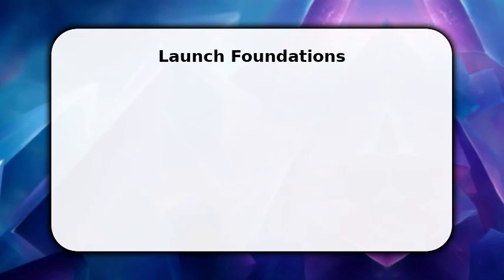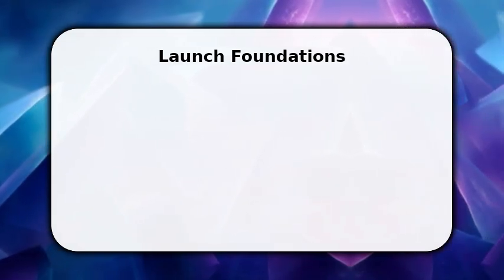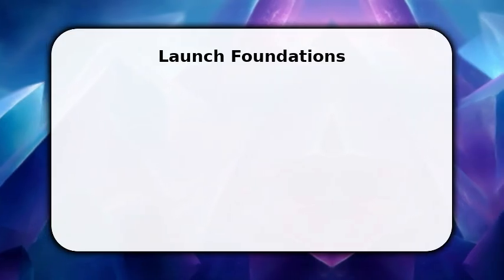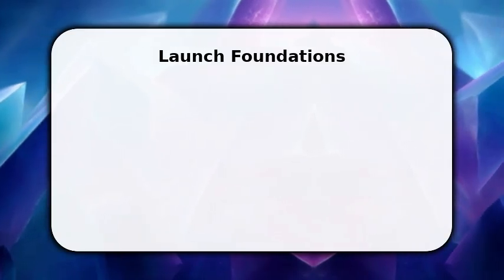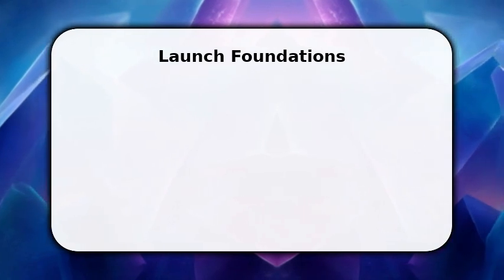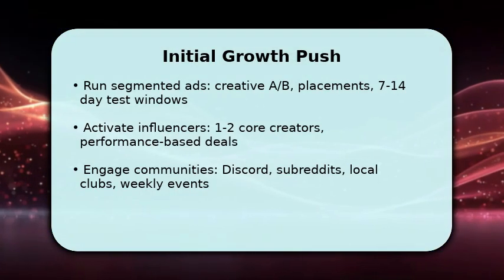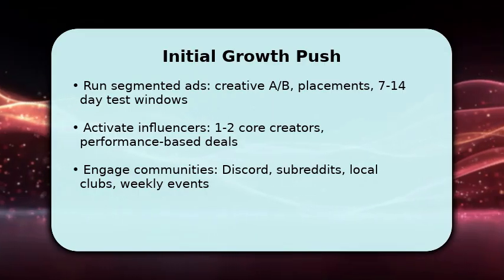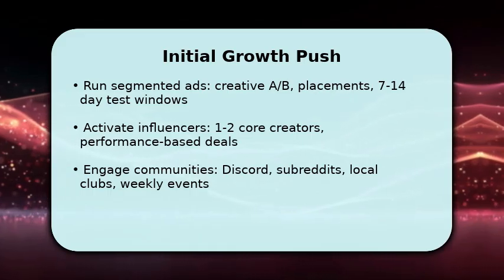How to Promote Tournament App - Step by Step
Discover the ultimate strategy for boosting your tournament app's visibility on YouTube. This comprehensive guide walks you through each step, from optimizing video content to leveraging social media and beyond.